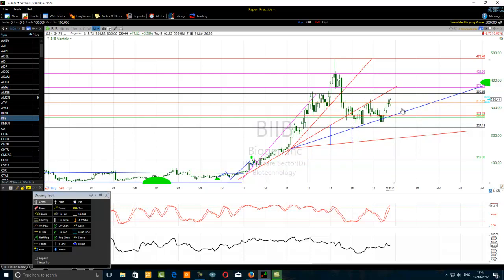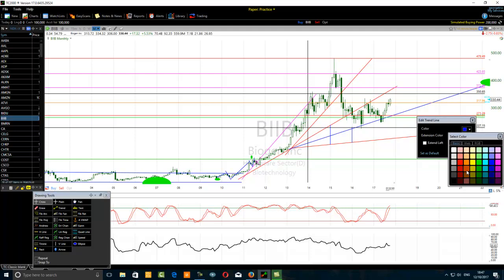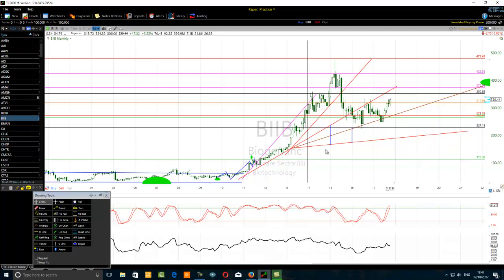Begin Your Free Master Class Advanced Market Geometry Trading Education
A trading video that sheds more light on the advanced market geometry, and helps technical traders to implement more powerful
financial market geometry techniques.
Learn more.